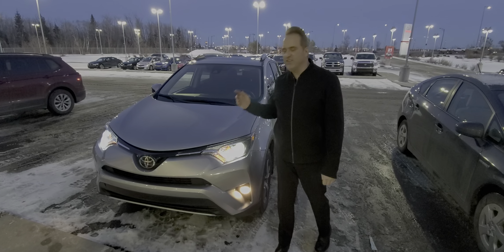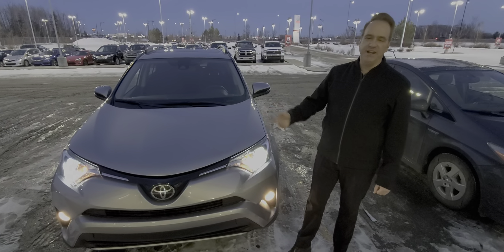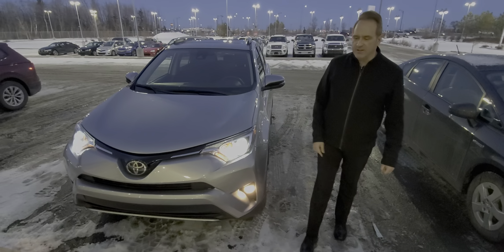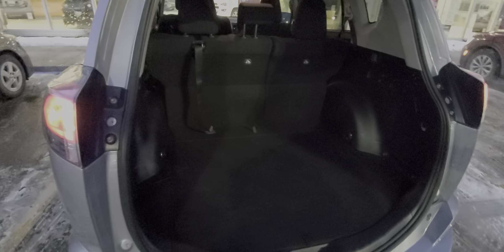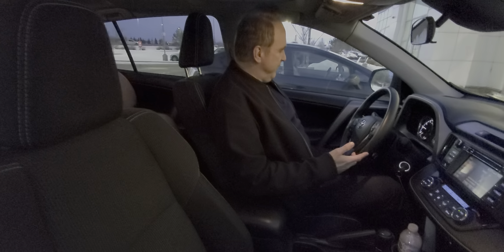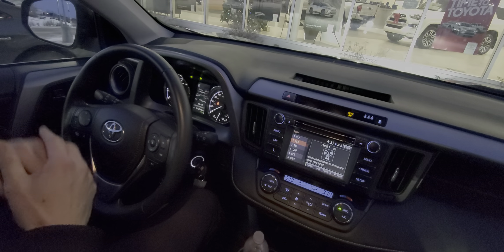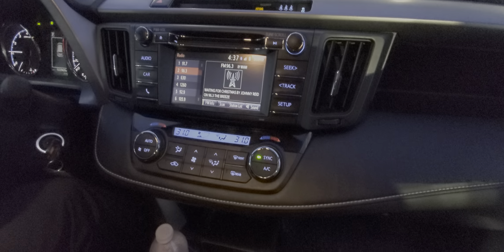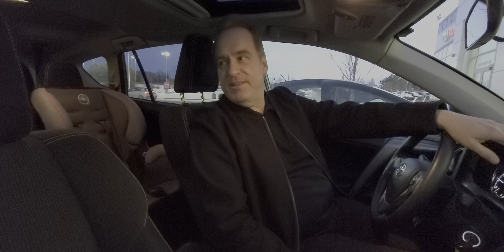2017 Toyota RAV4 XLE 4dr All-wheel Drive Stock # 37103A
This nicely equipped 2018 Toyota RAV4 LE AWD is a perfect family SUV and is our best seller!

Take advantage of this amazing opportunity to get into this smooth riding, reliable, winter ready AWD vehicle and experience features such as:

- Heated Front Seats - Touch Screen Infotainment - Bluetooth - Backup Camera - Power Windows - Power Mirrors - Air Conditioning - All Wheel Drive - Alloy Wheels - Adaptive Cruise Control - Lane Trace Assist - Pre-Collision System and so much more! A vehicle like this will NOT be here long so give us a call and book your viewing today!

Stock # 37103A

Gateway Toyota
2020 103A Street SW
Edmonton, Alberta
T6W 2P6
Canada